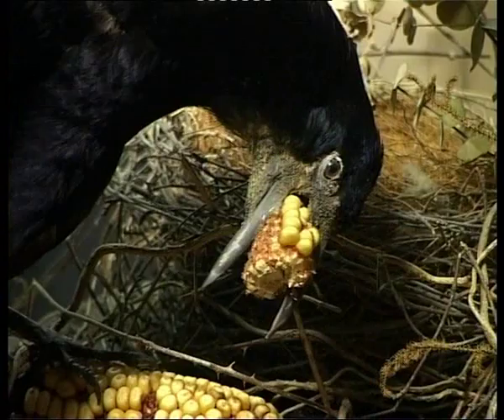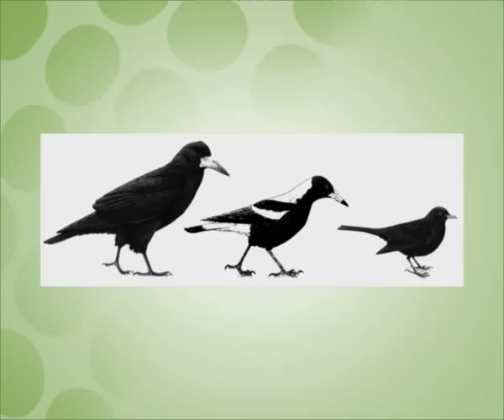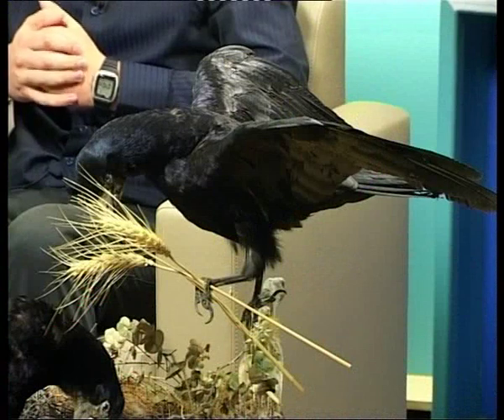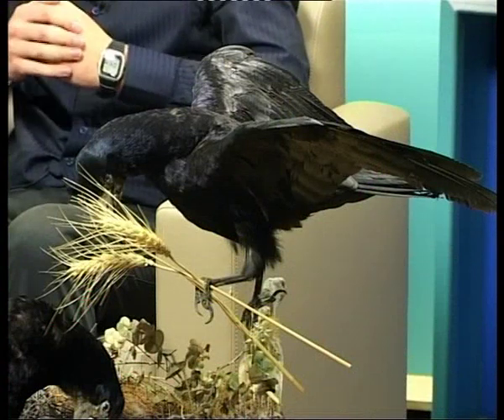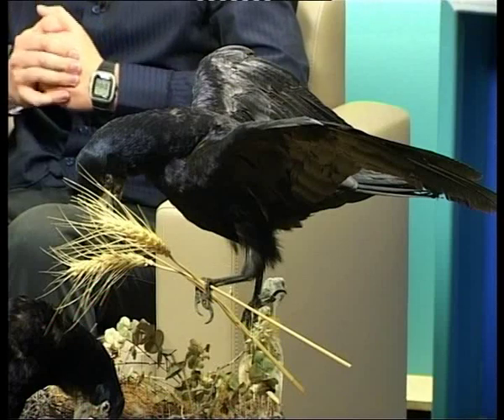Channel C - rooks.avi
Rook control in the Waikato region